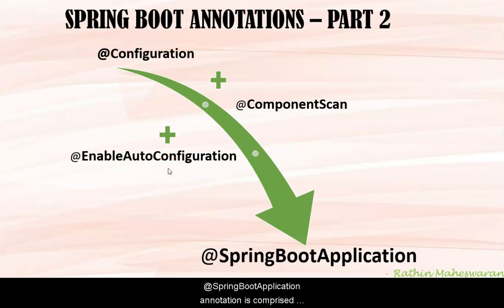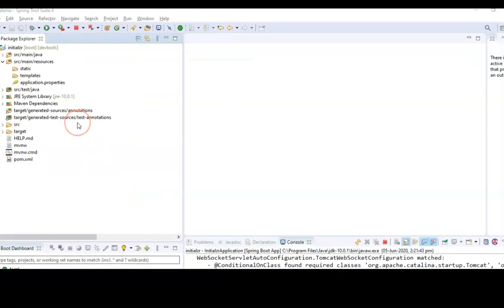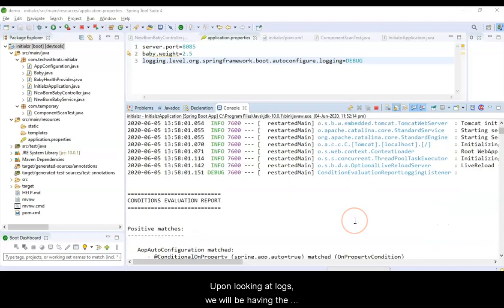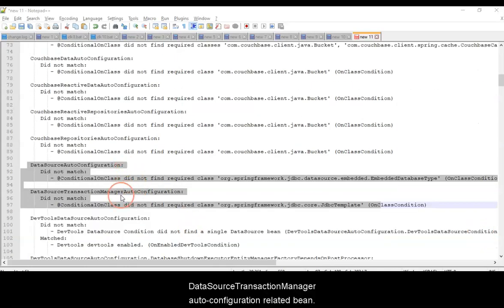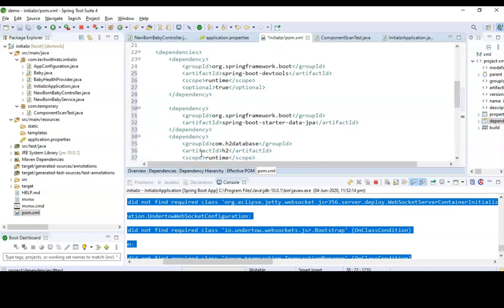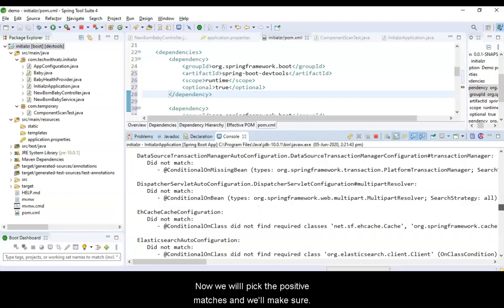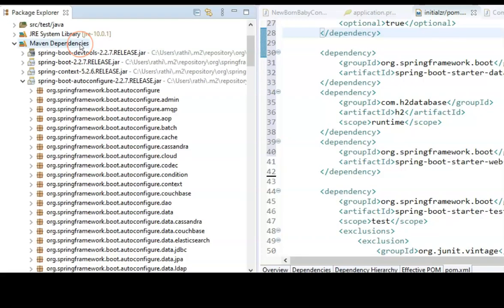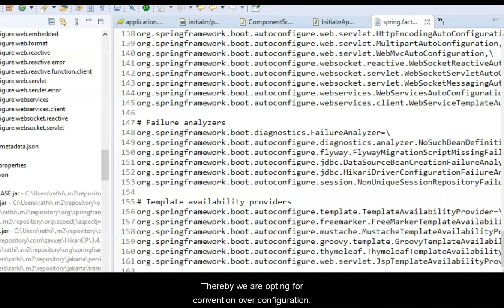Spring Boot ANNOTATIONS Part -2 @SpringBootApplication explained